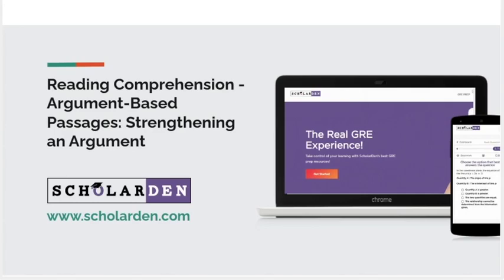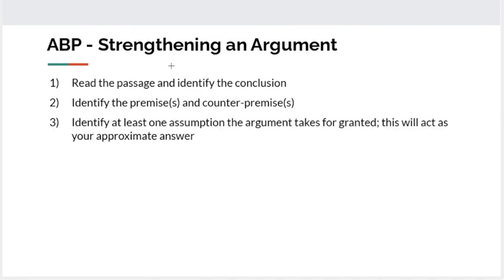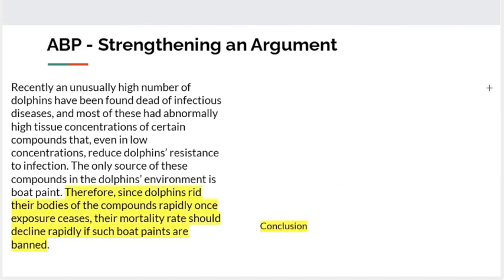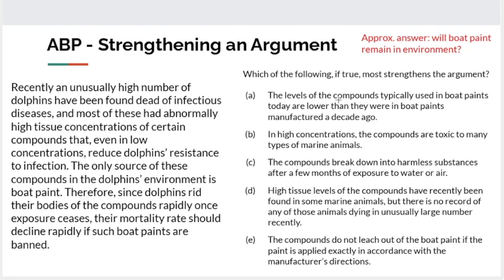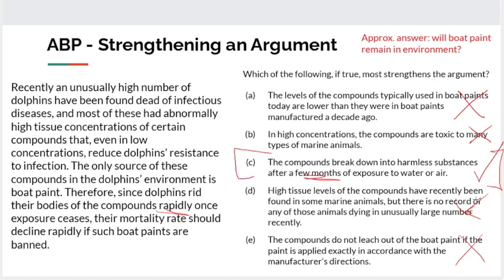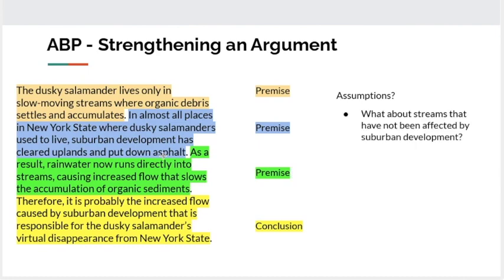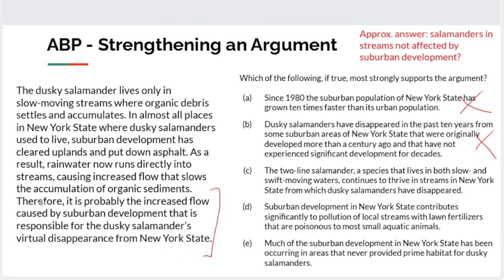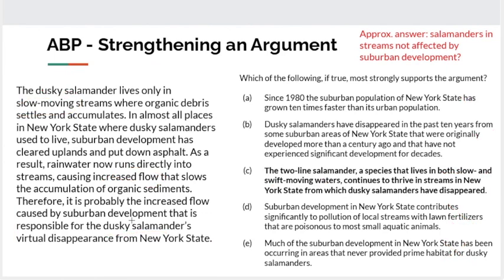Strengthening an Argument